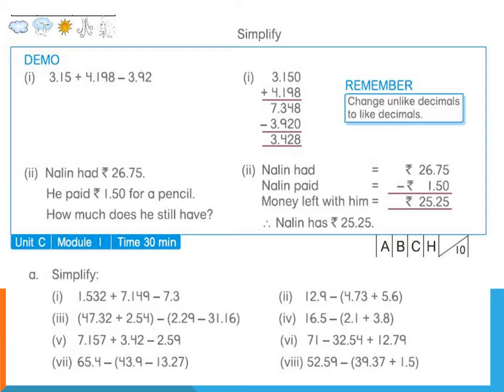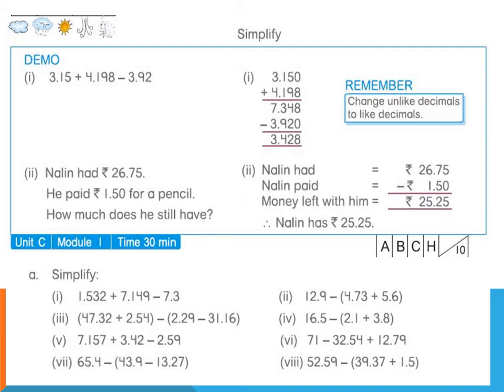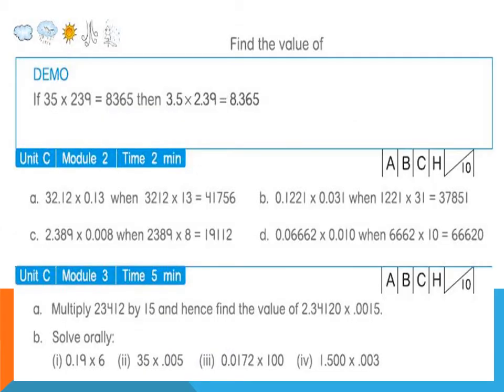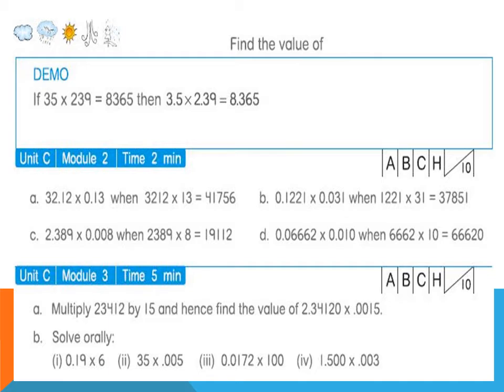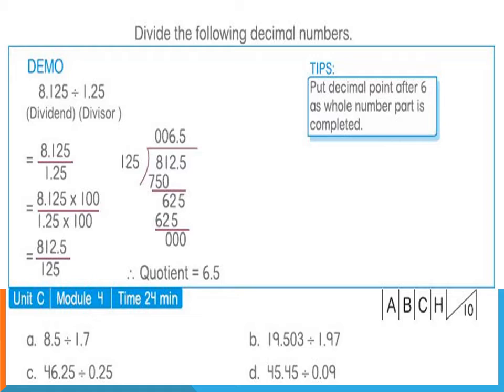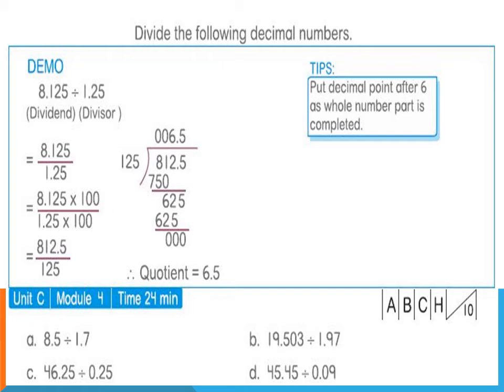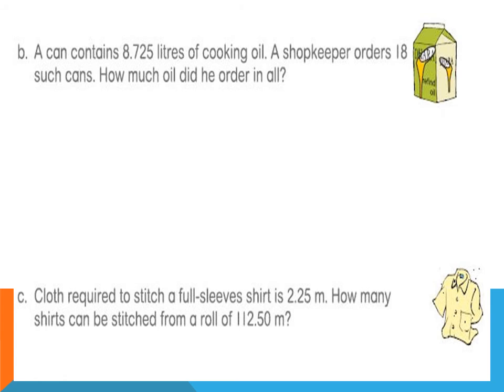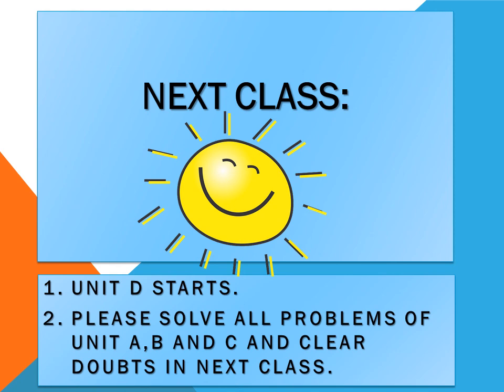CLASS 7 / TIER 2 / MATHS / UNIT C / DECIMALS